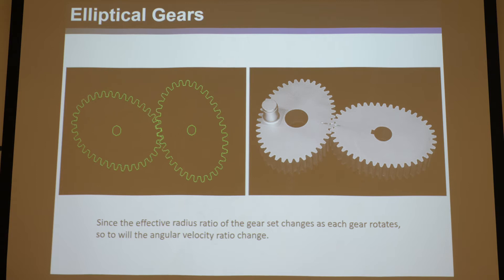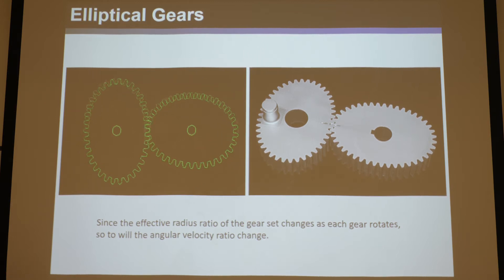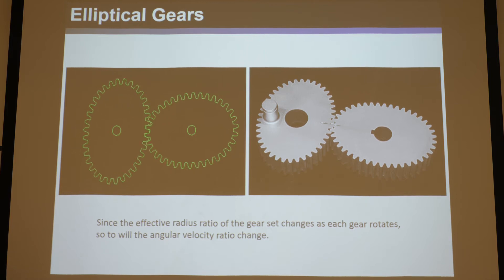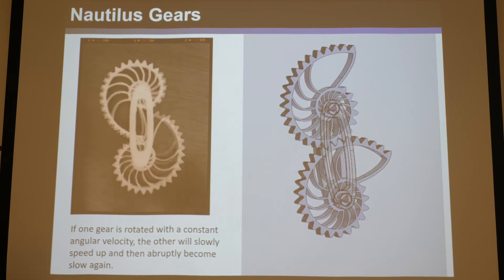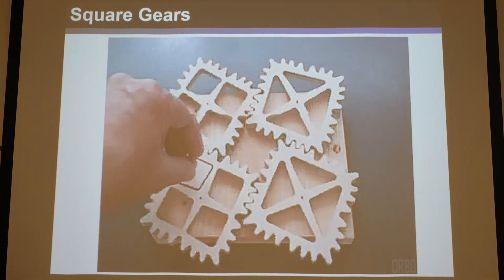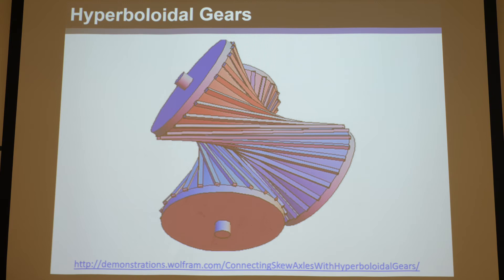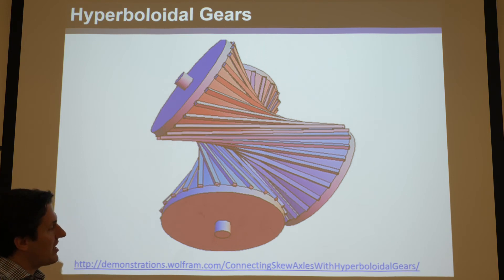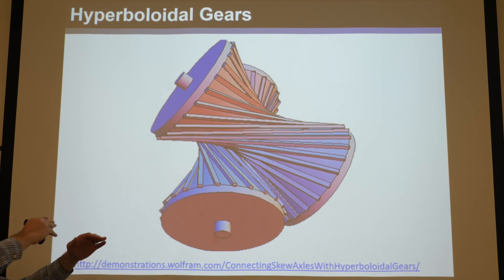Traditional Mechanisms and Mechanical Systems: Topic 5 Part 4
This video is part of a raw unedited lecture series about traditional mechanisms and mechanical systems given by Professor Jonathan Hopkins at UCLA. Specifically, Topic 5 introduces the fundamental principles underlying gear design (e.g., involute gear tooth profiles, pitch point, pitch circle, base circle, addendum and dedendum circles, etc.). Principles of misalignment, backlash, interference, and undercutting are all discussed in the context of spur gears. Many other kinds of gears are introduced including internal gears, rack and pinion gears, worm gears, helical gears, square gears, nautilus gears, elliptical gears, etc.). The principles that govern gear box transmissions are also discussed and the mathematics necessary to calculate the first and second-order kinematic coefficients of mechanisms that use external, internal, or rack and pinion type gears are provided. This theory can also be applied to epicyclic or planetary gear transmissions.

Copyright:
Thus, if you identify any image that belongs to you and you are not ok with me having it in my lecture, please contact me directly and I will remove or update any part of these lectures to be in compliance with your wishes. I’d also be happy to acknowledge you in this description. My email can be found on my website.